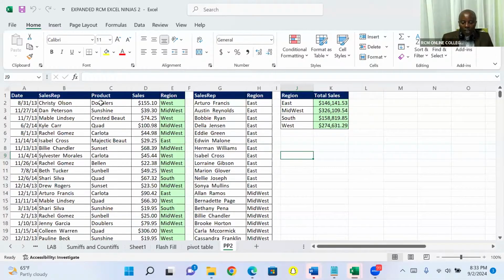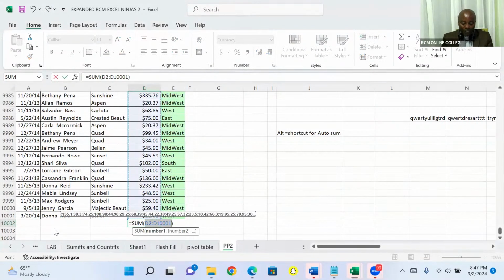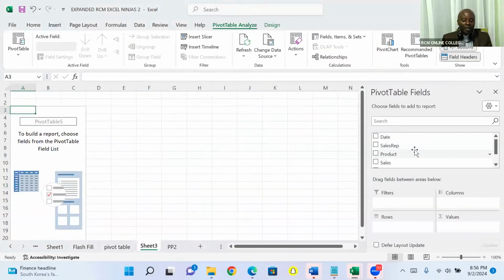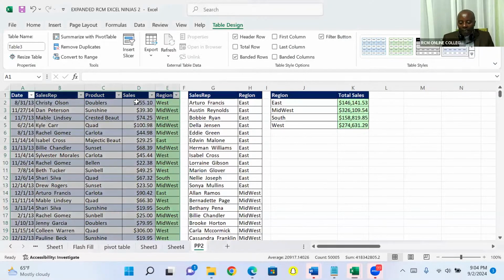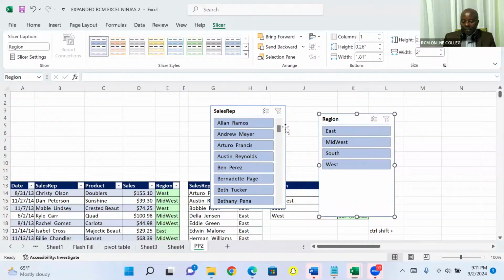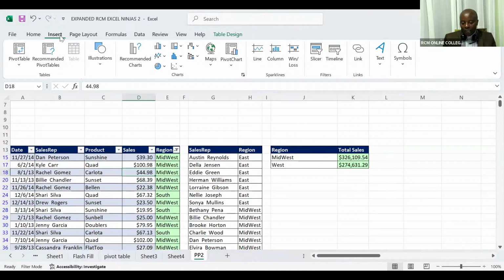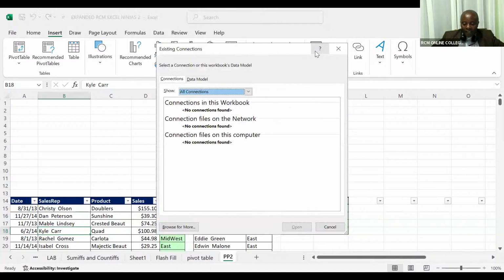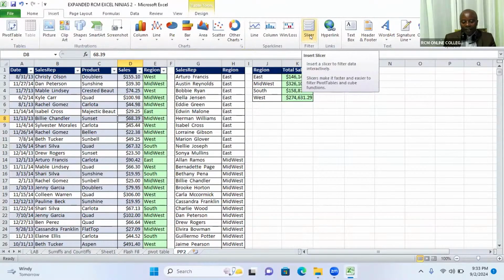Advanced Excel-Excel Shortcuts-CPA KENYA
𝗟𝗘𝗩𝗘𝗟 𝗨𝗣 𝗬𝗢𝗨𝗥 𝗘𝗫𝗖𝗘𝗟 𝗦𝗞𝗜𝗟𝗟𝗦 𝗪𝗜𝗧𝗛 𝗥𝗖𝗠 𝗖𝗢𝗟𝗟𝗘𝗚𝗘!
Are you ready to move from basic Excel to Advanced Excel?
Join our 𝐎𝐧𝐥𝐢𝐧𝐞 𝐖𝐞𝐞𝐤𝐞𝐧𝐝 𝐂𝐥𝐚𝐬𝐬𝐞𝐬 and become confident in data analysis, pivot tables, advanced formulas, and reporting.
Duration: 1 Month
 Fee: Ksh. 3,500
 Mode: Fully Online (Weekend Classes)
 Certificate Awarded After Completion
𝑫𝒐𝒏’𝒕 𝒋𝒖𝒔𝒕 𝒖𝒔𝒆 𝑬𝒙𝒄𝒆𝒍… 𝑴𝒂𝒔𝒕𝒆𝒓 𝒊𝒕!